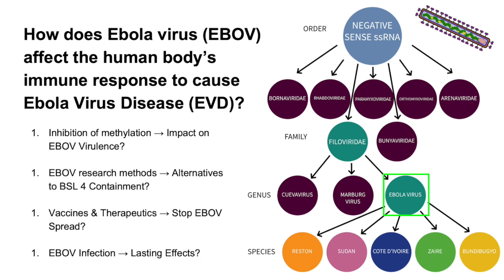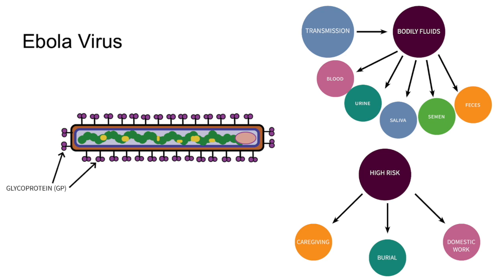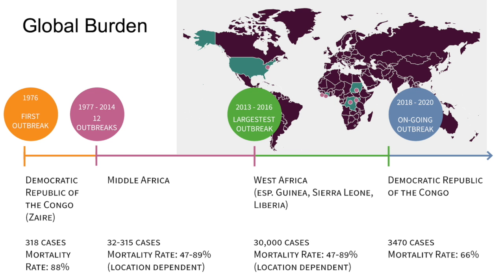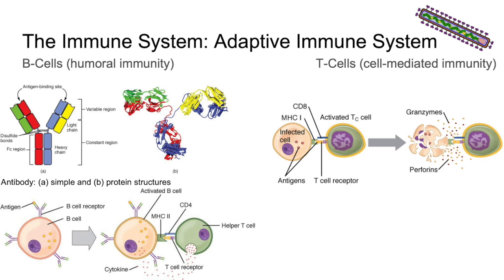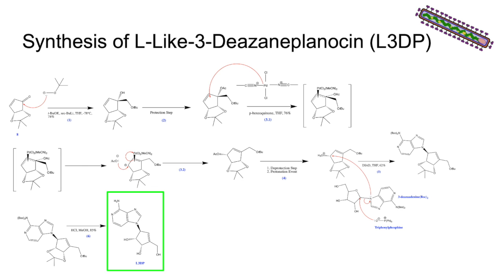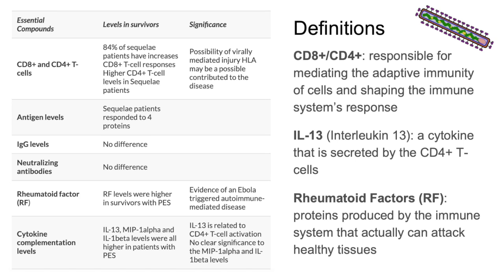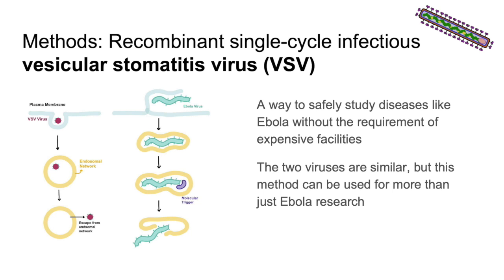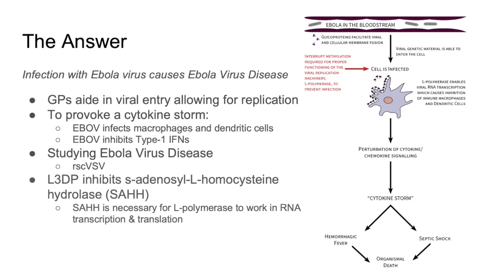CHEM172: Biochemistry of Ebola Virus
Janie, John, Jessica & Meredith